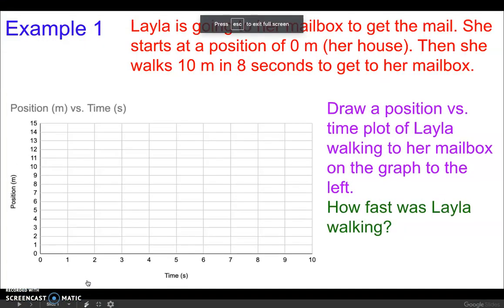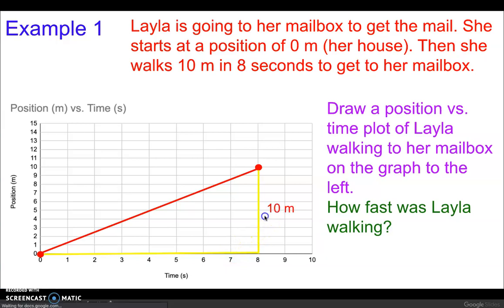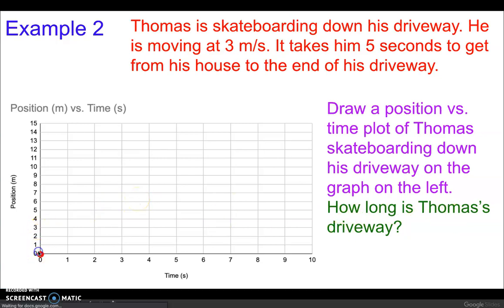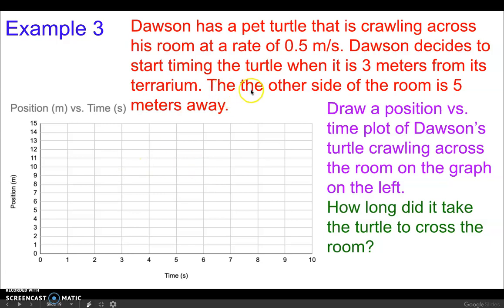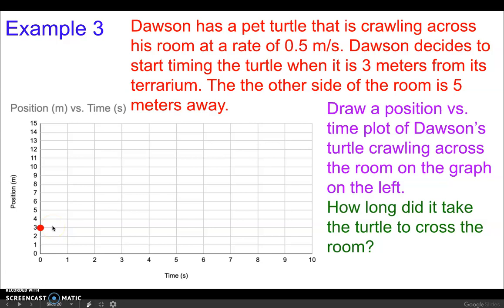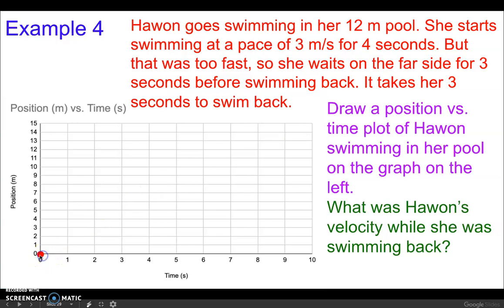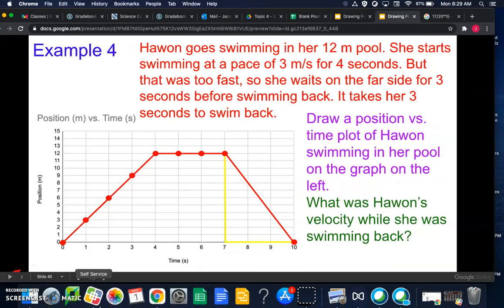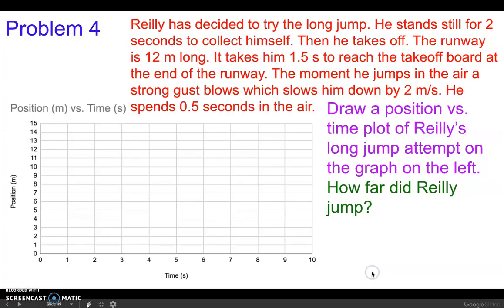Drawing Position vs. Time Plots